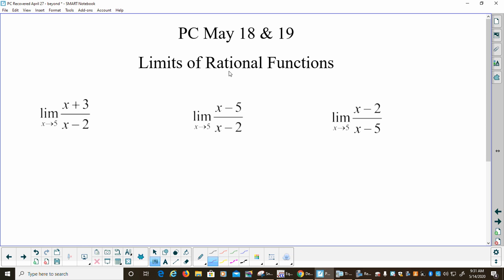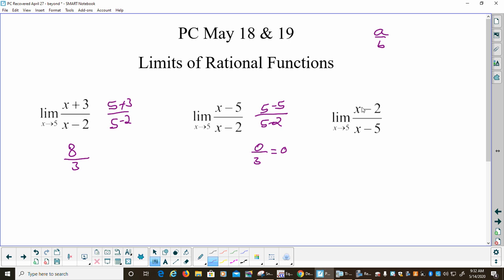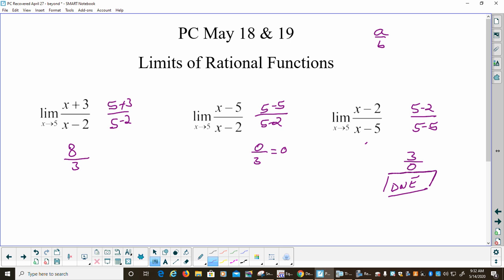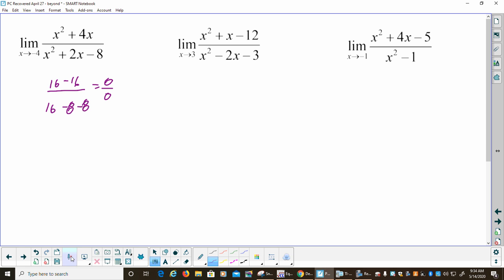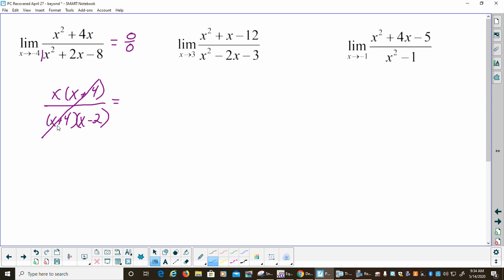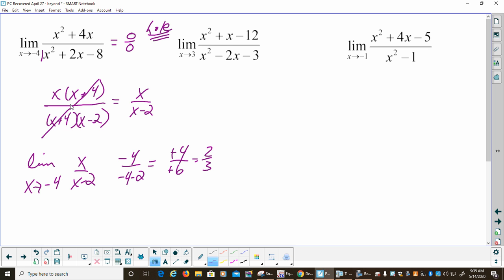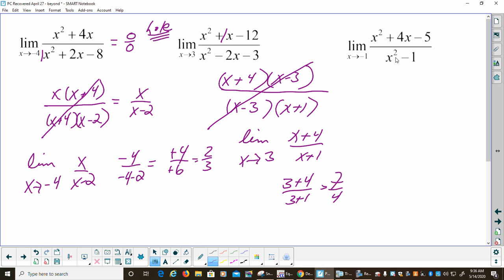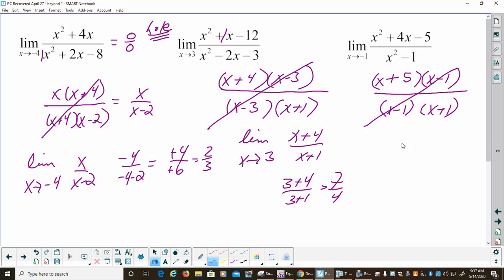PC May 18 & 19